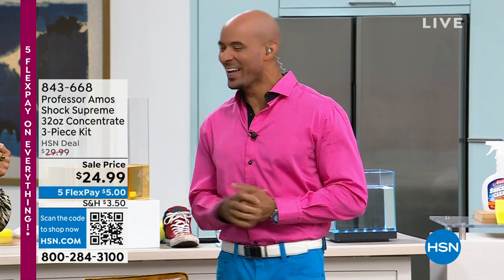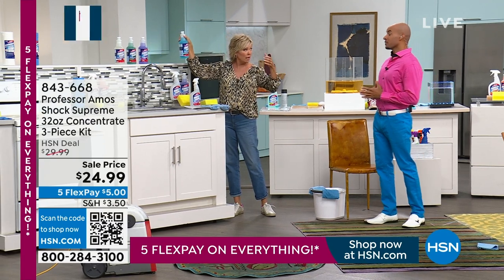HSN | Fall Home Solutions - Professor Amos 19th Anniversary 08.26.2023 - 10 AM